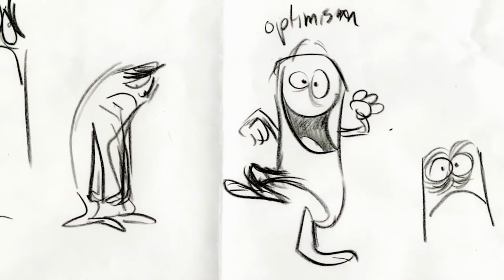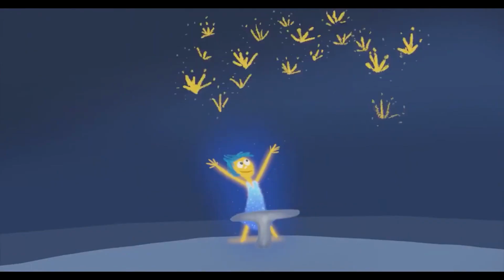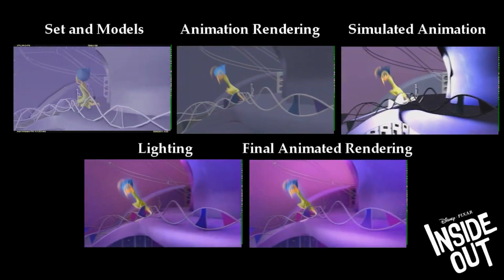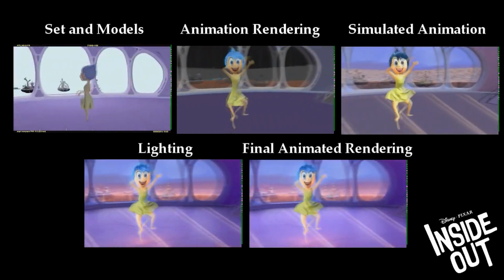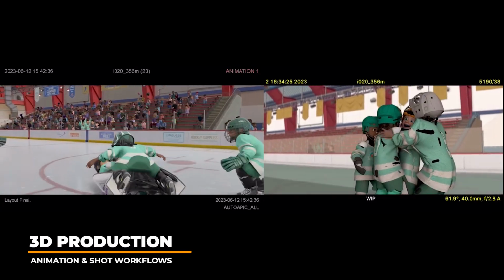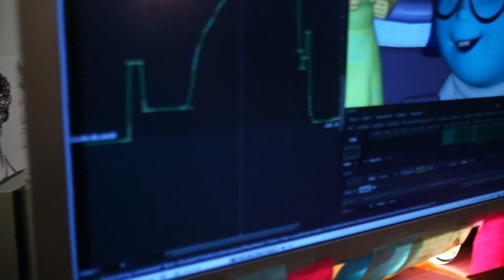The Inside Out of Pixar Animation | Dream Productions Behind the Scenes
How does Pixar/Disney Animation's Inside Out franchise create award winning animation for its latest spinoff Dream Productions?

Learn how the award winning movie franchise utilizes state-of-the art industry workflows with keyframe animation, motion capture cameras, and more!

Class Creative’s Maya for Beginners: Complete 3D Animation Masterclass | Comprehensive Foundational Guide!!

30 Days Free via Links -

Pro Gear Our Instructors Use

Timestamps

00:01 How Inside Out's Oscar winning franchise creates award winning animation for it's latest spinoff Dream Productions
00:54 Pre-Production: Character Designs for human based emotions
02:19 Creating additional characters such as Envy
03:07 3D Animation: Cartoony & Realistic Stylization
04:12 Class Creatives Masterclass Access
05:07 Working at Pixar Studios
05:25 Animation Internship Acting Tests
06:42 Cinematography: Motion Capture Cameras & Layout
08:25 Rendering & Lighting
08:56 Storyboarding: Story Planning & Animation
09:58 3D Animation Production & Shot Workflows
10:35 Conclusion

Learn everything necessary to learn Character Animation utilizing Autodesk Maya taught by a AAA game professional with university level accredited instruction!  We will cover the basics starting with the Ball Bounce, Pendulum, and how to apply the 12 principles of animation to the human form.  We will apply all fundamental aspects taught to create full in game polished animations of: Idle, Walk, Run, Jump and more.

In this foundation course we will be learning the fundamentals of Character Animation and game development. (specifically for the Unreal engine, but this method will also work for other game engines such as Unity).

Autodesk Maya is the industry standard 3D animation software, understanding the concepts in this course will help you land a job in the game, film, tv, or music industry.  In this course you will learn how to animate your custom created character from scratch.

Over 15 hours of Animation instruction!